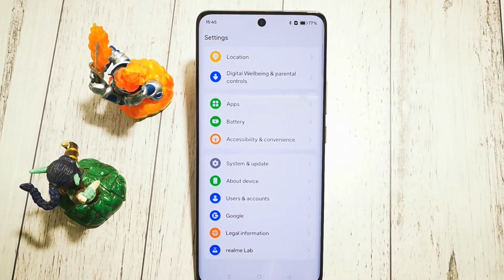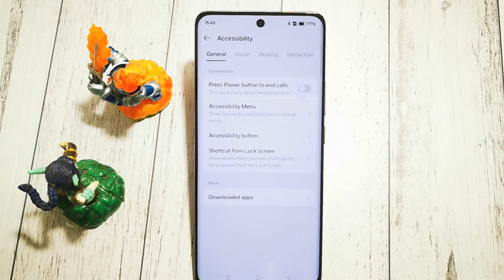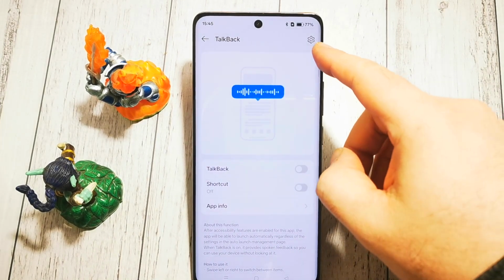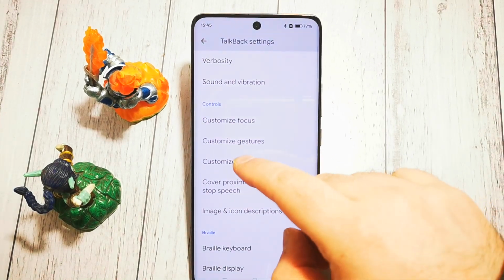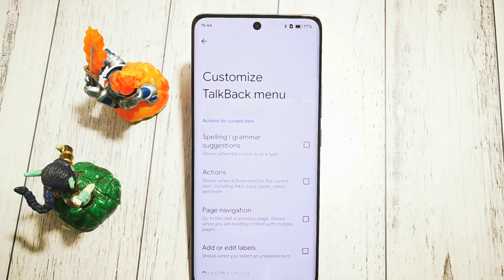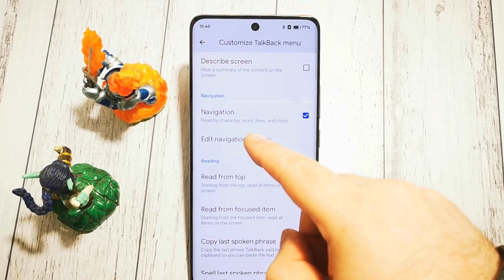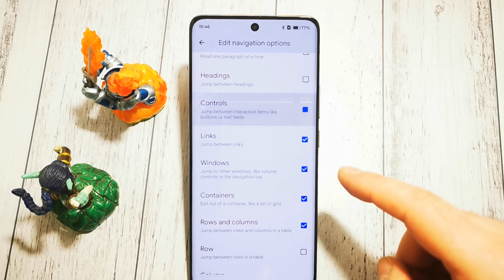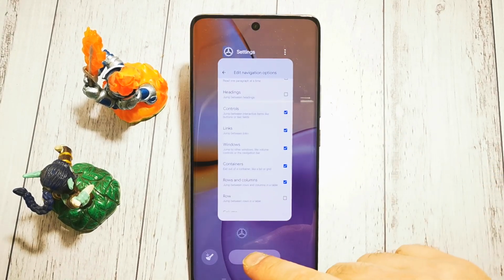🔕 How to Disable Controls Function in TalkBack Navigation on Realme 14 Pro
If you no longer need advanced navigation controls in TalkBack on your Realme 14 Pro, you can easily disable the controls function for a simpler experience. Here’s how to do it step by step.

Steps to Disable Controls Function in TalkBack Navigation on Realme 14 Pro:

Open Accessibility Settings:

Select TalkBack.

Access TalkBack Settings:

Tap on TalkBack Settings.
Navigate using TalkBack gestures if it is currently enabled.

Disable Navigation Controls Function:

Find Customize Controls or Customize Gestures.
Locate the Navigation Controls or Reading Controls option.
Turn OFF or uncheck the controls you no longer want to use.

Simplify Navigation (Optional):

You can remove specific controls like Characters, Words, or Headings to reduce complexity.
This will make swipe navigation more straightforward.

Turn Off TalkBack (Optional):

If you don’t need TalkBack at all, go back and toggle TalkBack OFF.
Confirm the action when prompted.

Important Notes:

Reduced Complexity: Disabling controls can make navigation easier for users who prefer simpler gestures.
Flexibility: You can re-enable controls anytime from the same settings menu.

Now you’ve successfully disabled TalkBack navigation controls on your Realme 14 Pro!